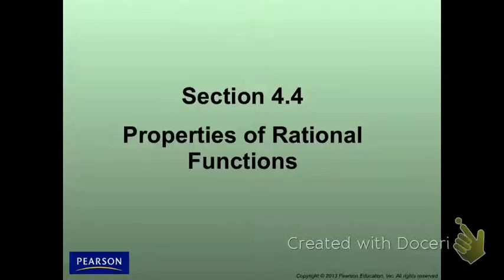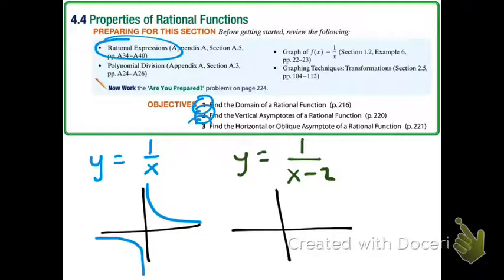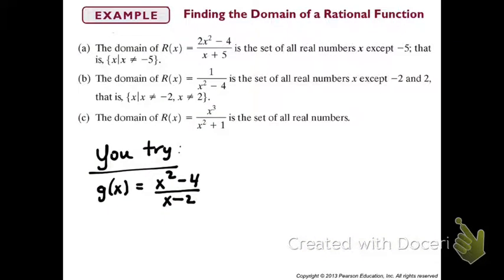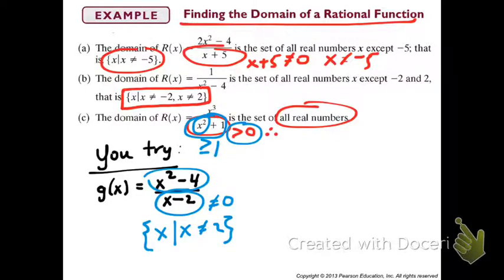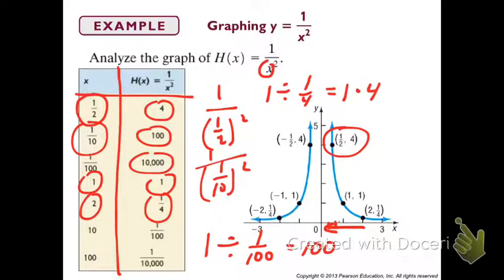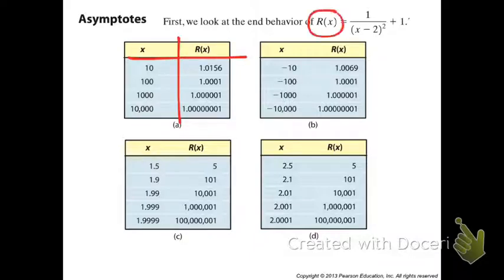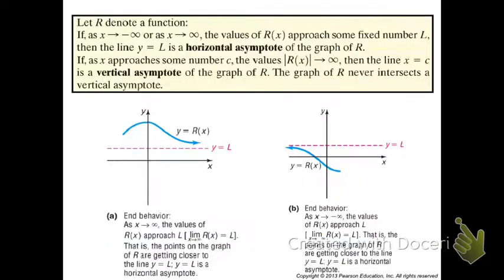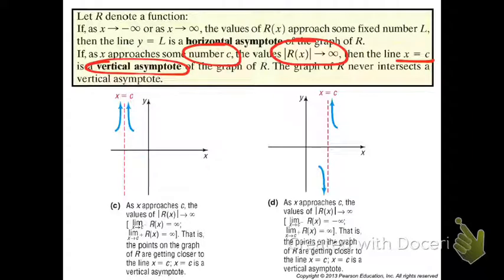Rational Functions Intro 4.4 Notes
PCH 4.4 Notes (part 1)